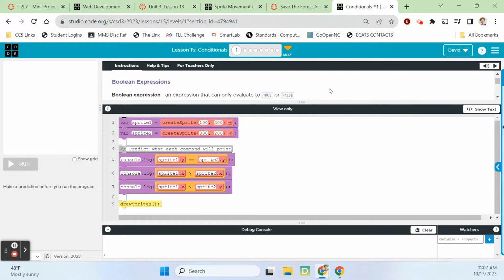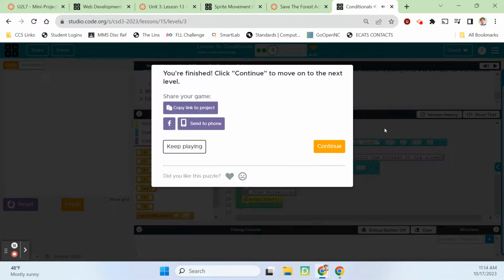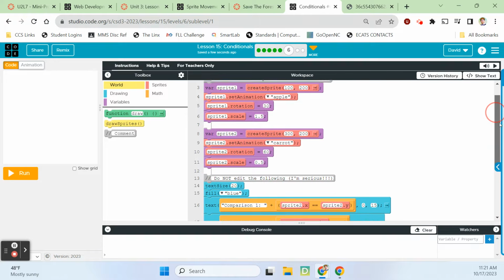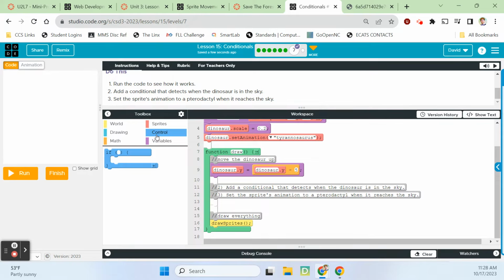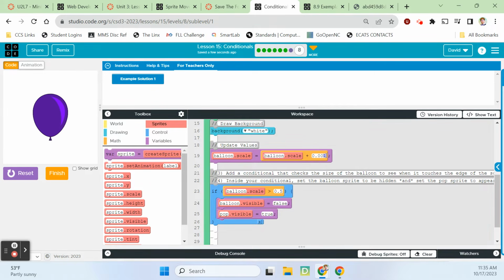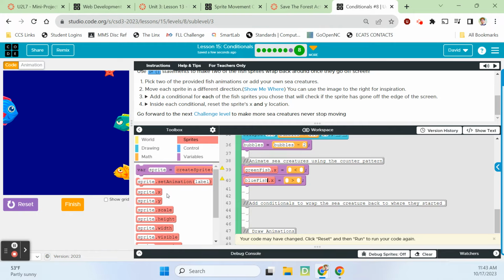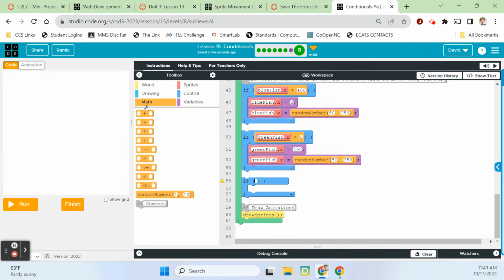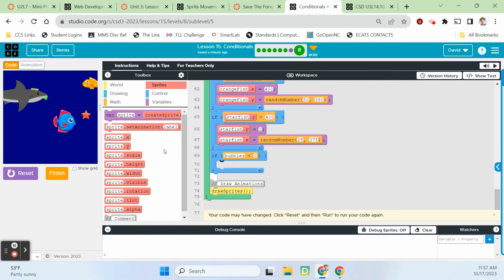CS Discoveries Unit 3: Lesson 15 - Conditionals (26-27)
Computer Science Discoveries Unit 3: Animation and Games, Lesson 15 - Conditionals from the Code.org curriculum. Updated with the latest for the (25 - 26) school year!